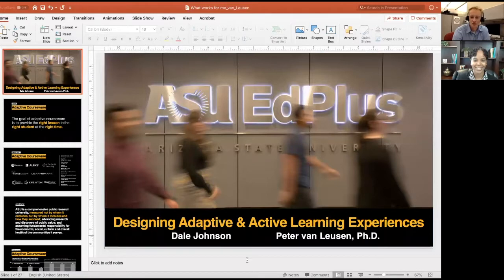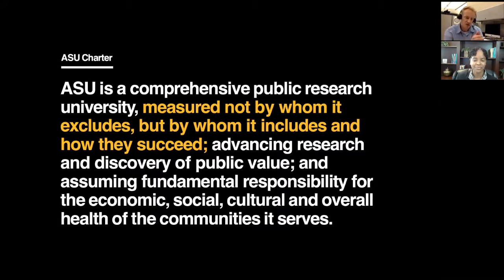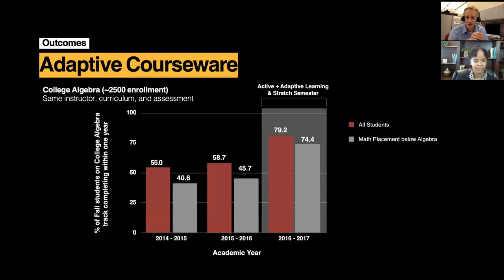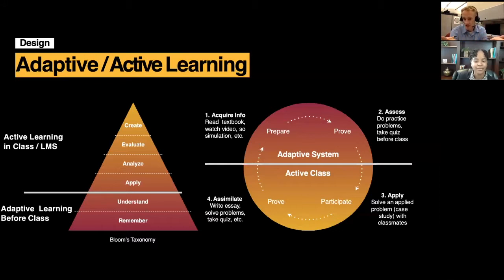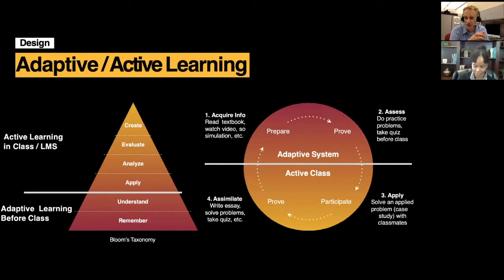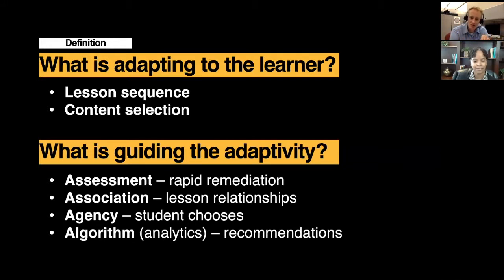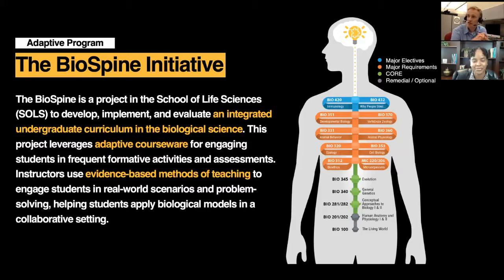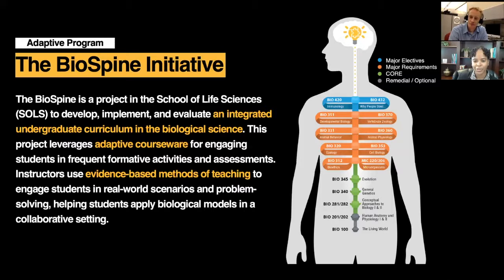Designing Adaptive and Active Learning Experiences: Episode 30 - This Works for Me Virtual Summit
Welcome to the This Works For Me Virtual Summit! Click on the video above to watch the 30th episode and get practical strategies for designing adaptive and active learning experiences.

In this episode, Dr. Firm Faith Watson will be conversing with Dr. Peter van Leusen, Manager of Instructional Design for EdPlus, Strategic Design & Development at Arizona State University. Dr. Leusen's recent instructional design projects include collaborating on adaptive curriculum and courseware development, designing Massive Open Online Courses (MOOCs) in a foreign language, and spearheading innovative digital educational experiences for broad audiences.

Join the Conversation: Add a comment to the YouTube video to share what works for you so that we may get practical strategies from each other! Your shared strategies might be the solution to a problem that someone is trying to solve.